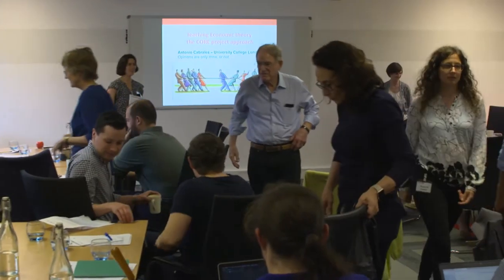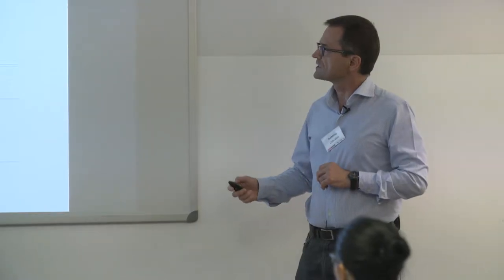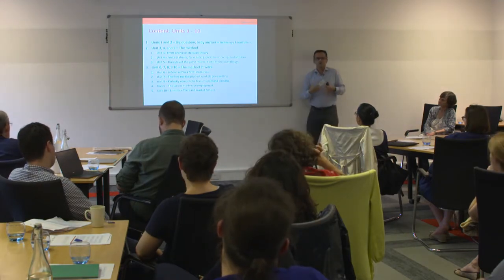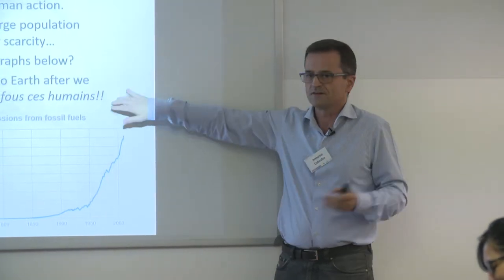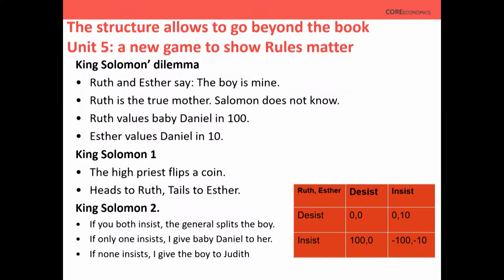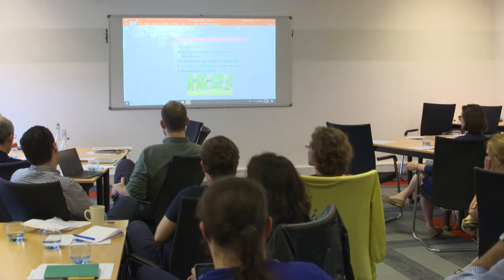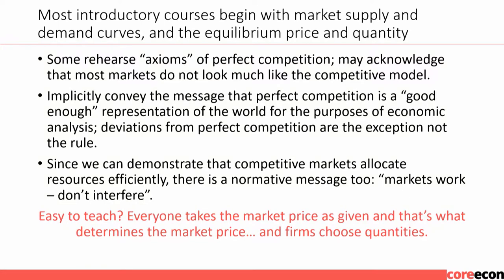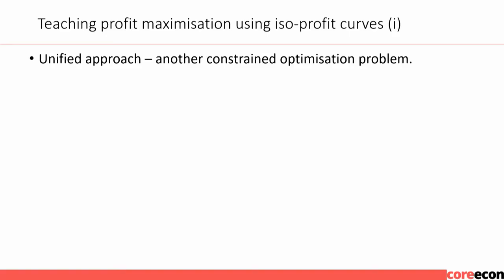CORE: Why CORE teaches some important concepts differently